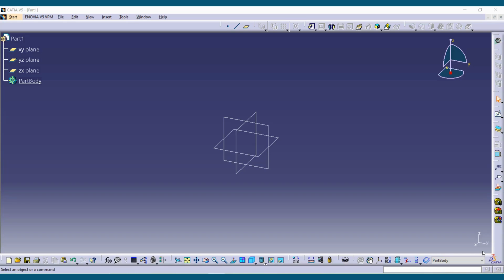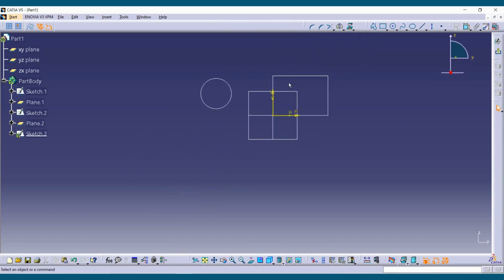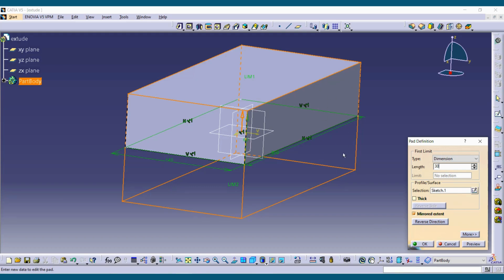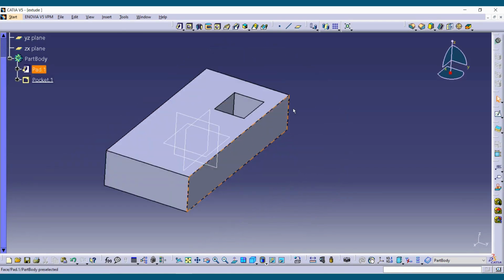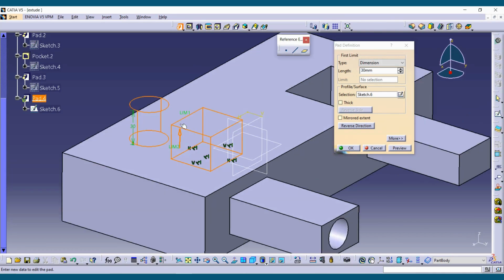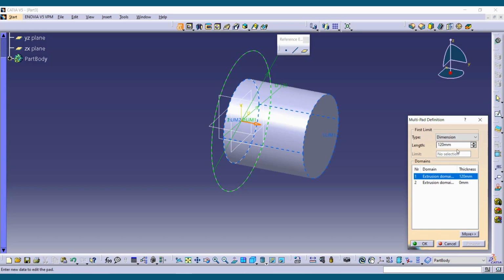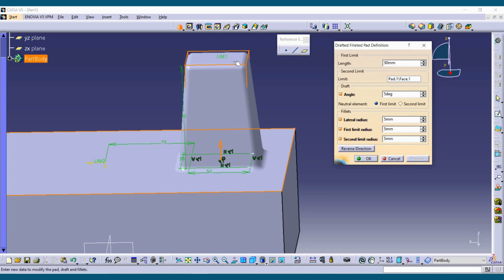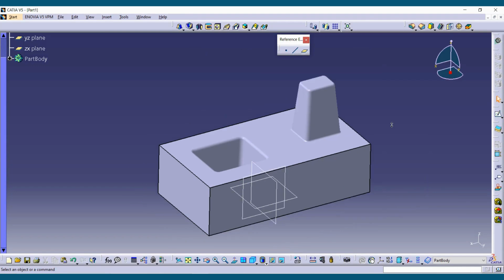CATIA 3D Day 6 | Pad and Pocket, Reference Planes, Project 3D Elements Explained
Welcome to Day 6 of our 3D CATIA training series!
In this video, you'll learn how to use essential CATIA features including Pad, Pocket, Reference Planes, and Project 3D Elements. These tools are crucial for building complex parts and precise 3D models. Whether you're a beginner or refreshing your skills, this session will help you understand how to work with solid features and geometry referencing in CATIA.
Watch till the end to practice and apply these features in your own 3D design projects!"

🔧 Topics Covered in Day 6:

- Pad command in CATIA
- Pocket feature and how to remove material
- Creating and using reference planes
- How to project 3D elements for sketching

💡 Perfect for mechanical design, product modeling, and CAD professionals.

📌 Watch till the end to master constraint-based sketching in CATIA!